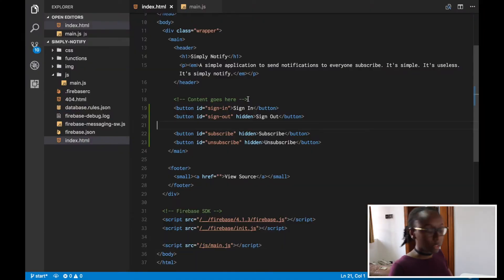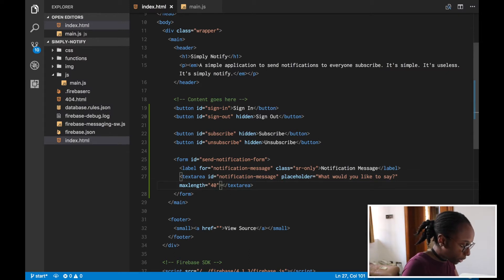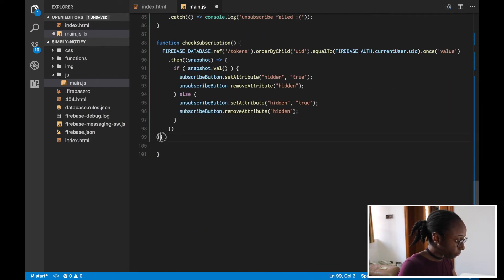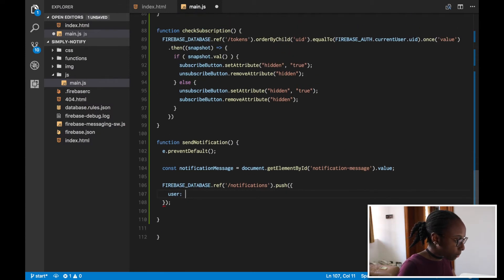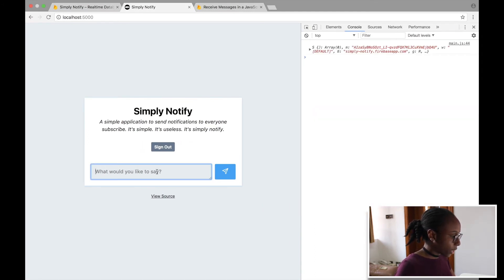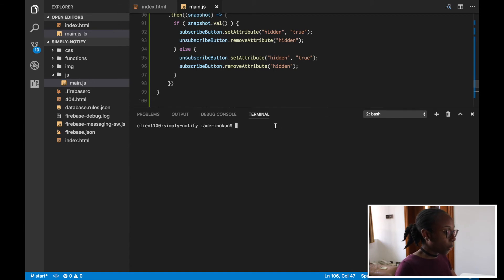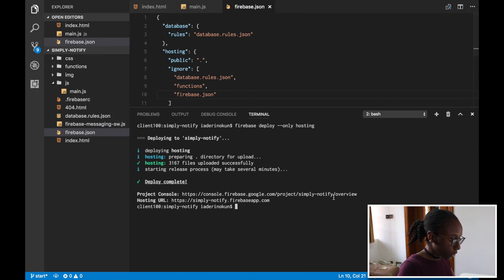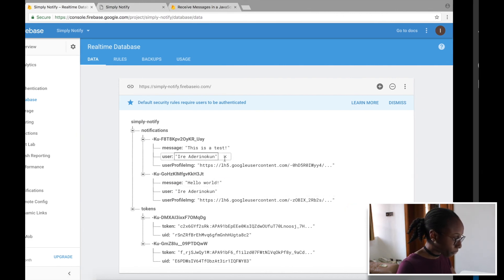Creating & Saving Messages | Web Push Notifications with Firebase (4/6)